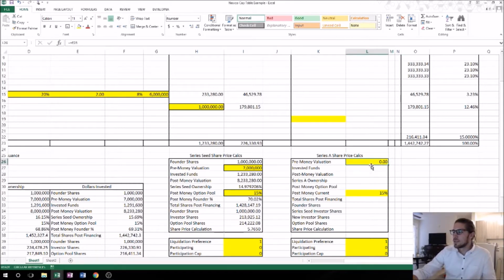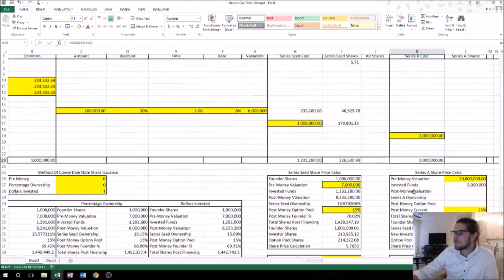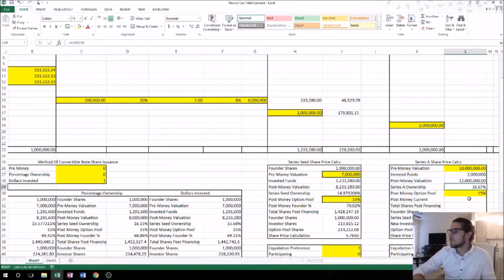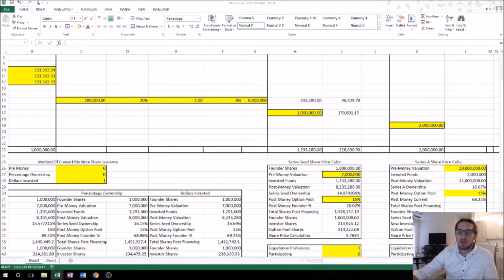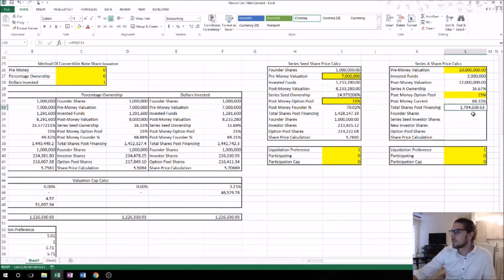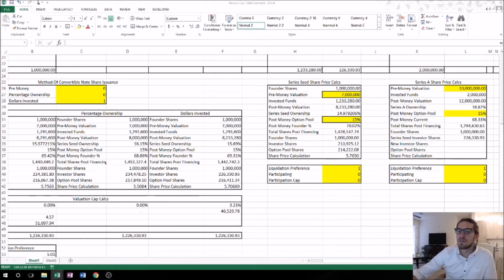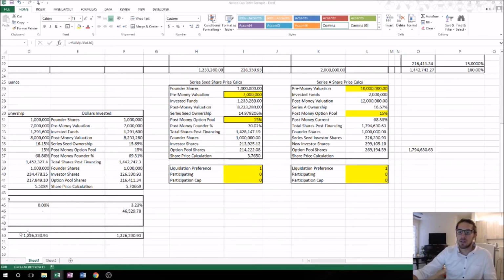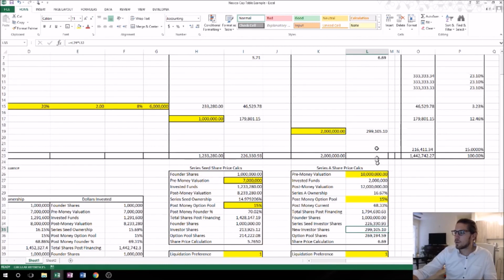How to Create a Cap Table and Model Investment rounds (Part 16 of 49)